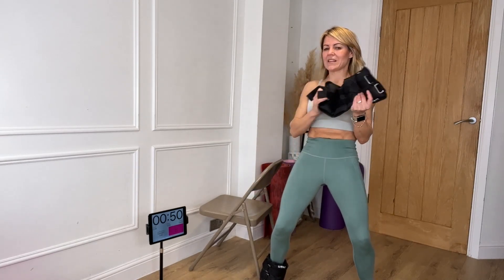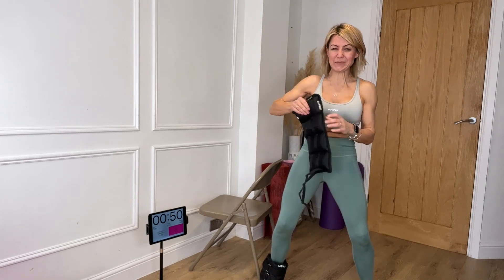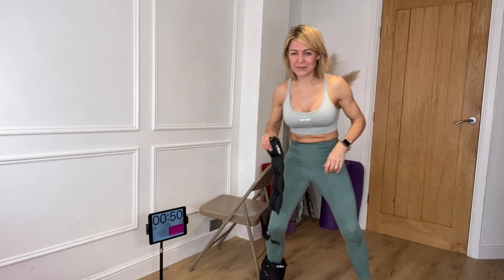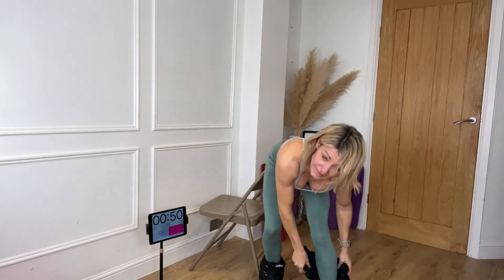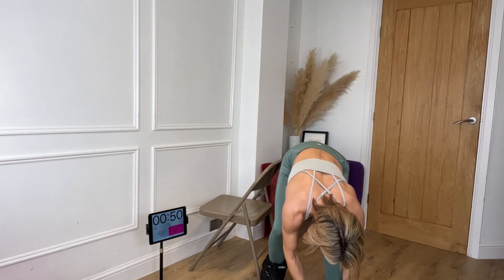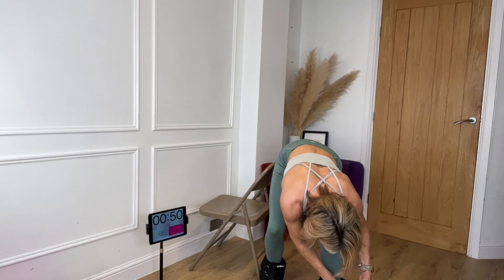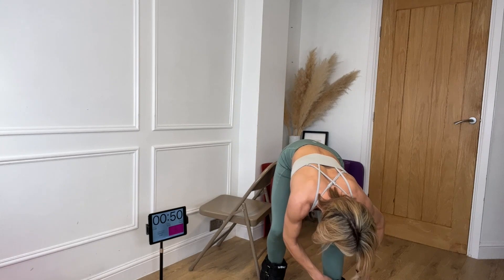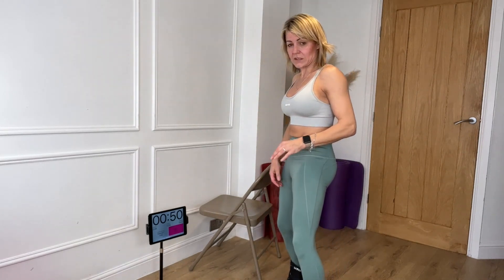10 MIN Weighted Leg Workout for really sculpting the legs in a quick workout!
10 MIN Weighted Leg Workout for really sculpting the legs in a quick workout! Adding ankle weights is a great way to really tone the legs and make a quick workout as efficient as possible!
US AMAZON
UK AMAZON